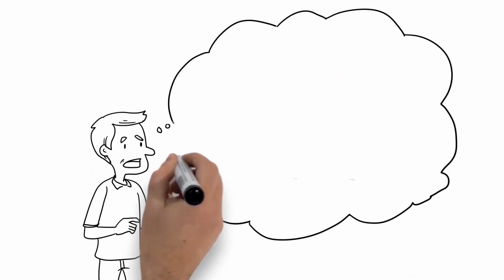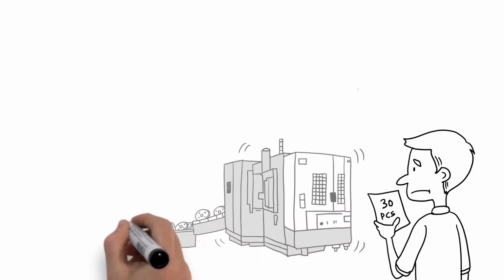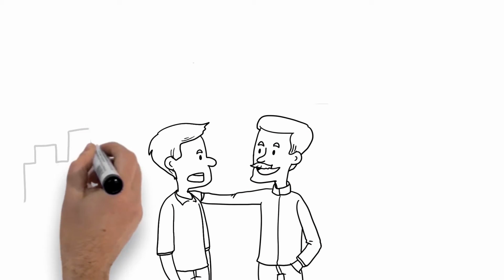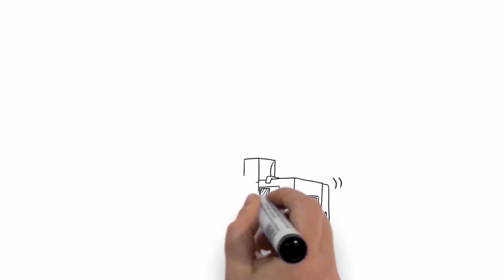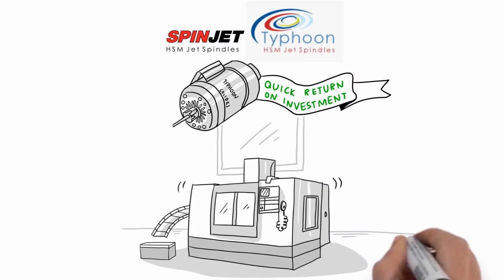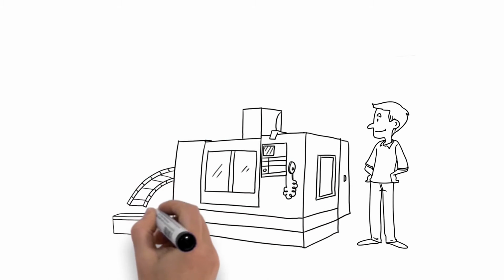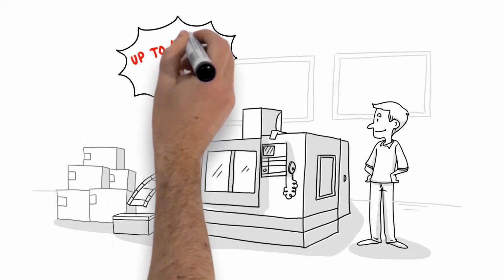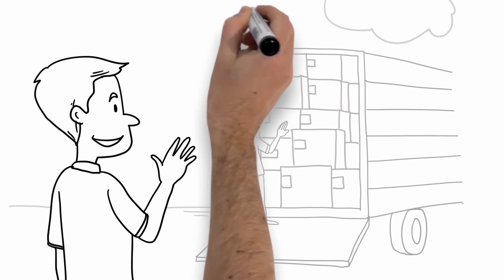Increase Productivity - See The Change!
If you want to increase productivity in your business, and who doesn’t, then don’t get caught short like our friend John in this video. In today’s CNC machine shop environment there’s no status quo, you either leap forward or get left behind.  The video features the exclusive Colibri HSM Jet Spindle Technology - high speed coolant-driven spindle for small-diameter applications.